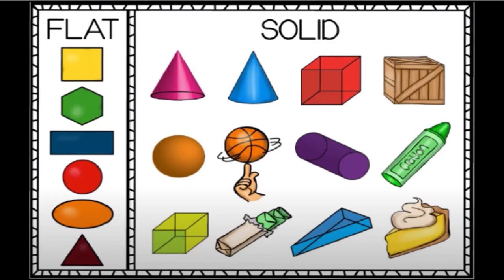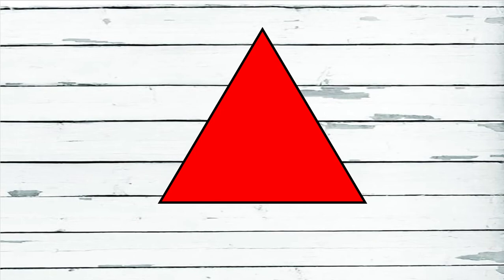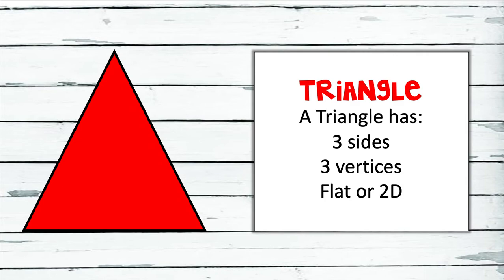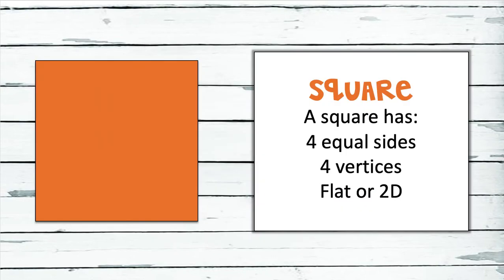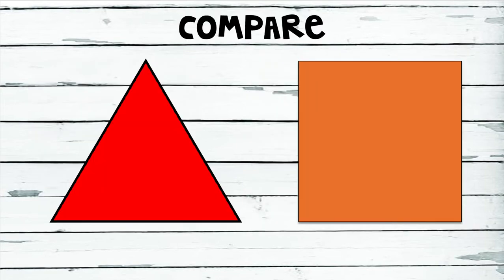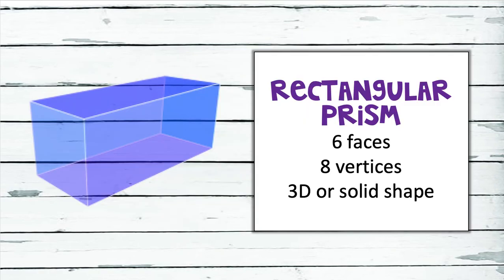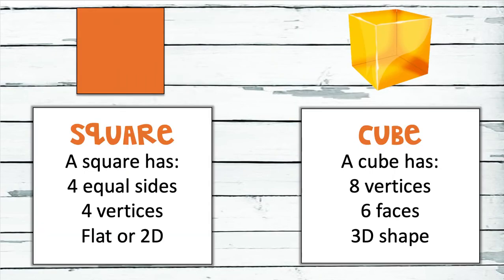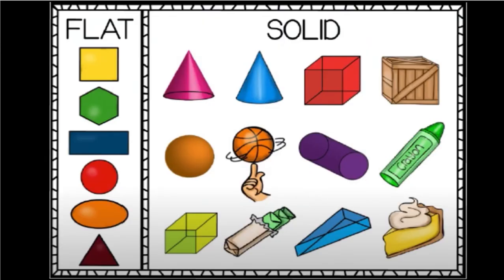Comparing Flat and Solid Shapes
Let's compare and describe Flat and Solid shapes.